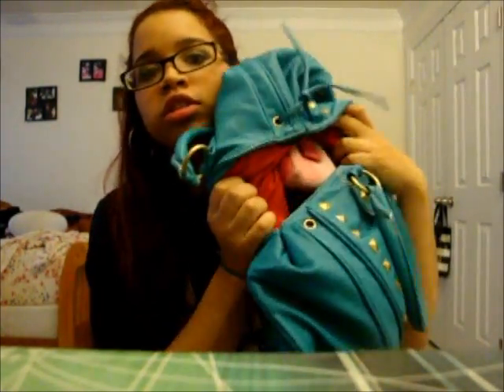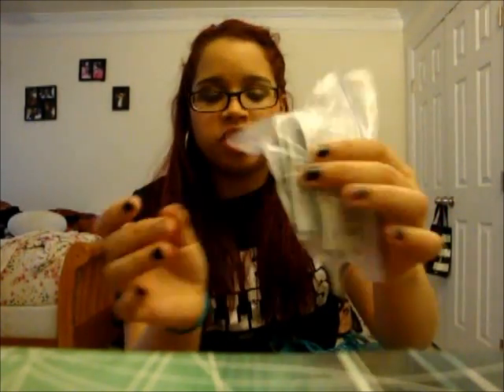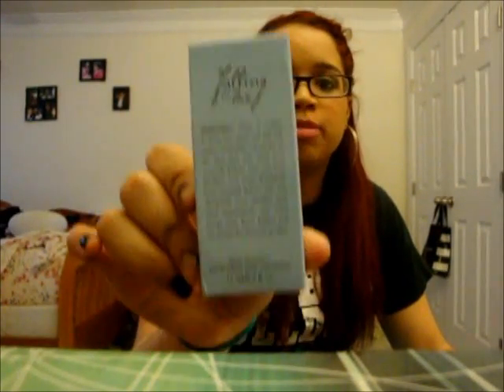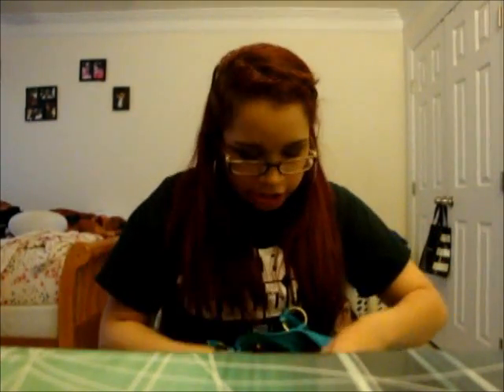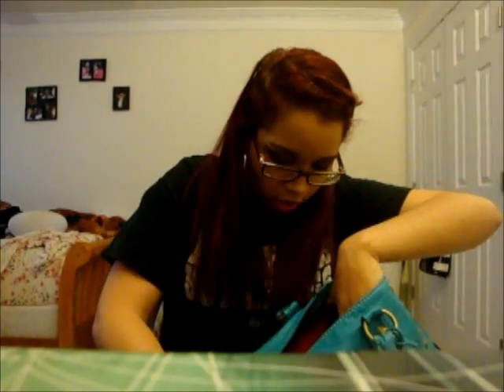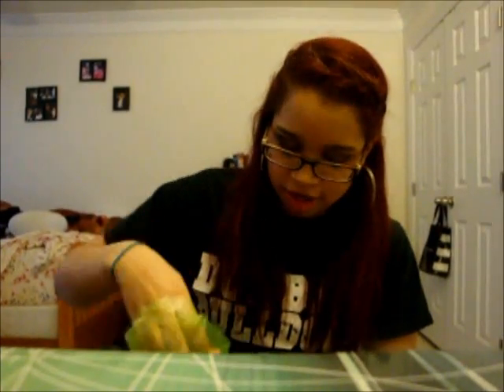whats inside my purse !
ill have jaemaries update up this week !